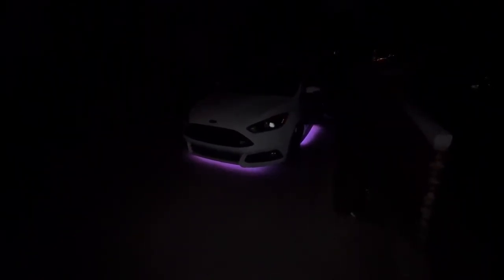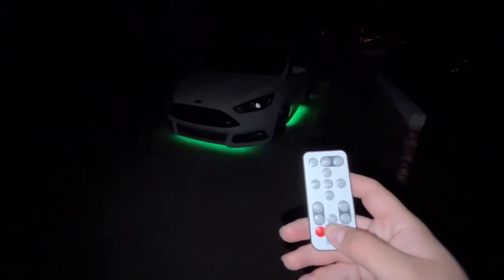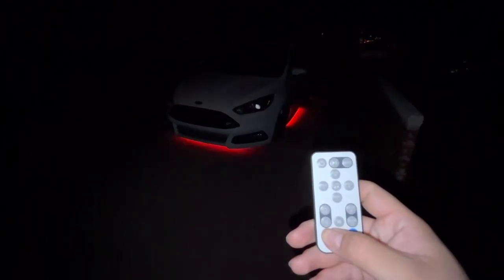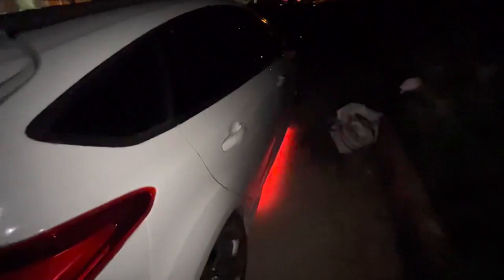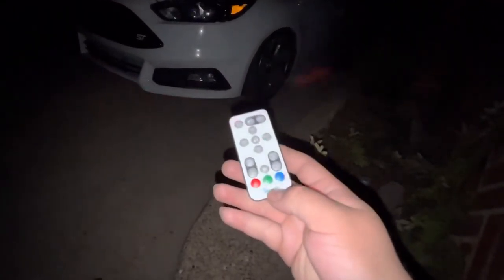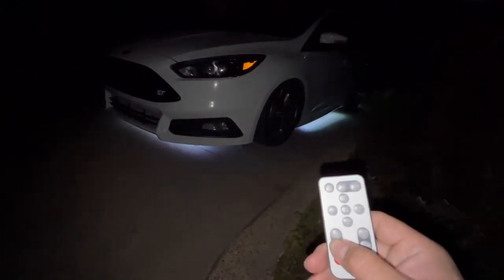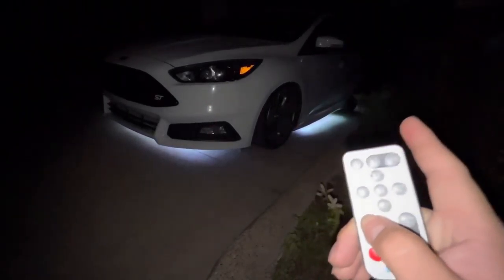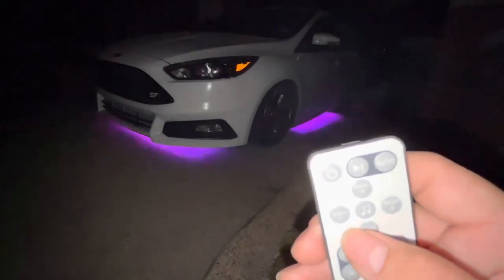Govee Led underglow kit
Picked up the kit of amazon for 30$ works amazing installed it on my 15 focus st pick up a kit for your car, excuse the slight breathing was recording super close Lol Like,comment, subsribe